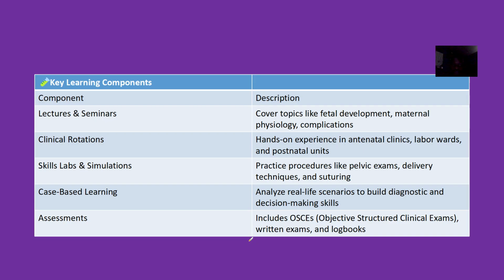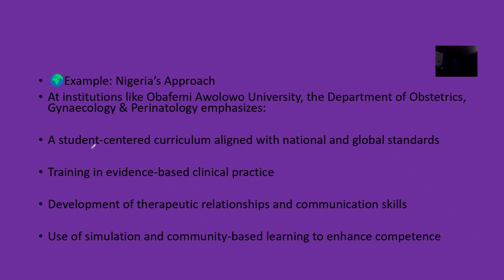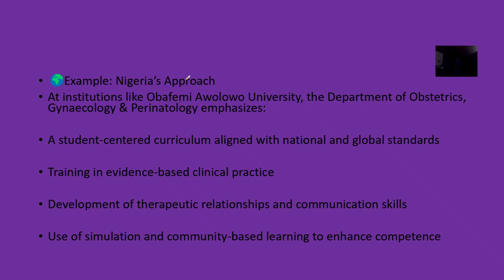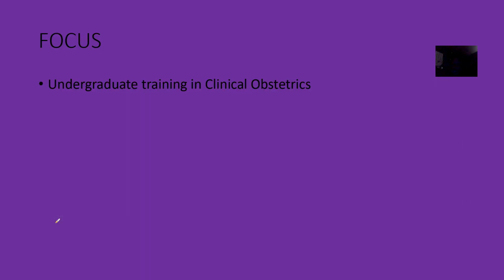Undergraduate training in Clinical Obstetrics; vital part of medical education, designed to equip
Undergraduate training in Clinical Obstetrics is a foundational part of medical education, designed to equip future doctors with the essential knowledge, skills, and attitudes needed to care for pregnant individuals and manage childbirth safely. Here's a breakdown of what this training typically involves:

🩺 Core Objectives
Understand normal and abnormal pregnancy: Including antenatal care, labor, delivery, and postpartum management.

Develop clinical skills: History-taking, physical examination, interpreting investigations, and performing basic procedures.

Recognize emergencies: Such as preeclampsia, eclampsia, postpartum hemorrhage, and obstructed labor.

Promote maternal and neonatal health: Through evidence-based practices and respectful care.

🧪 Curriculum Components
Area of Focus What Students Learn
Antenatal Care Screening, risk assessment, fetal monitoring
Labor & Delivery Stages of labor, normal delivery, assisted vaginal delivery
Obstetric Emergencies Management of complications like shoulder dystocia or breech birth
Postpartum Care Monitoring recovery, breastfeeding support, mental health
Ethics & Communication Informed consent, patient-centered care, cultural sensitivity
🧠 Teaching Methods
Clinical rotations: Hands-on experience in maternity wards and labor rooms

Simulation-based education: Using mannequins and task trainers for skills like pelvic exams and neonatal resuscitation

Case-based learning: Discussing real-life scenarios to build diagnostic and decision-making skills

Interprofessional exposure: Working alongside midwives, nurses, and pediatricians